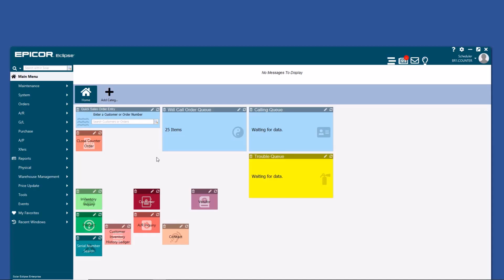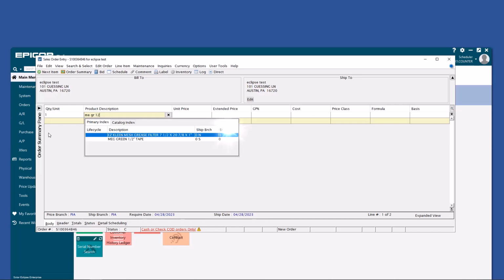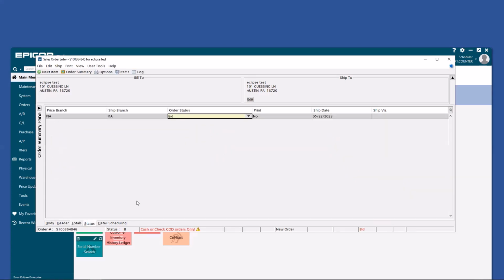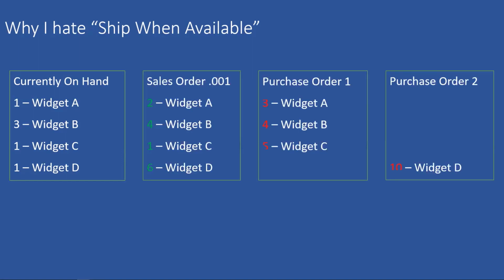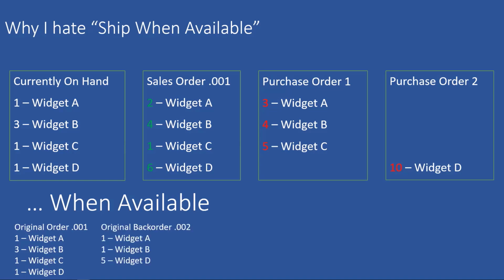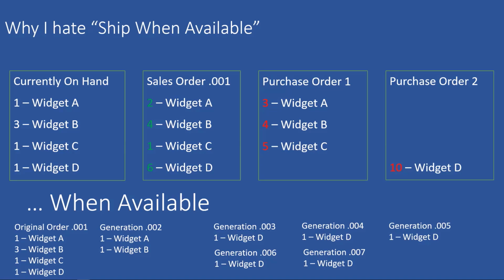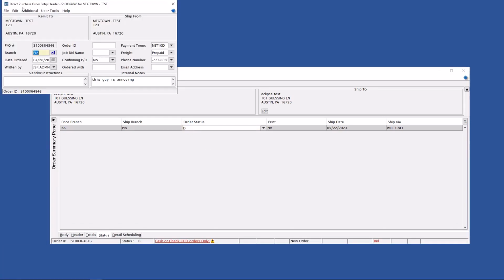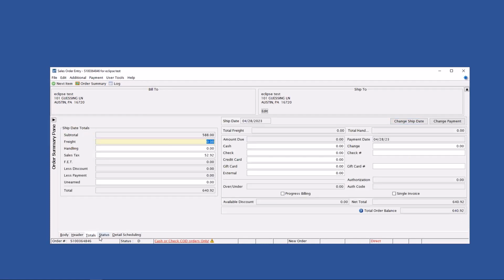Epicor Solar Eclipse Sales Order Entry Basics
Sales Order Entry (SOE) basics to help you get comfortable entering orders quickly.
00:00 Getting Started
01:26 Searching with a Period
02:38 Order Status Explanations
06:25 Direct Orders / Drop Ship Orders